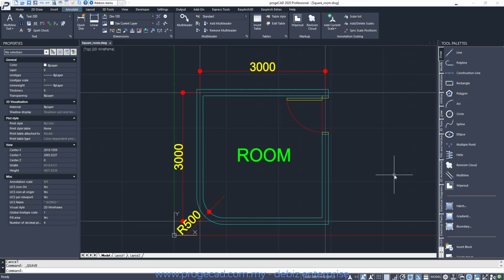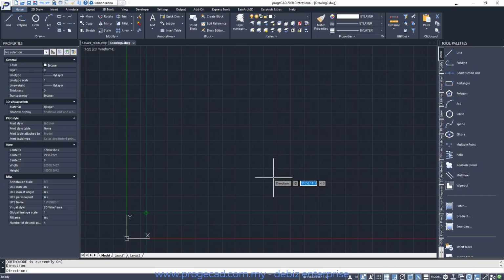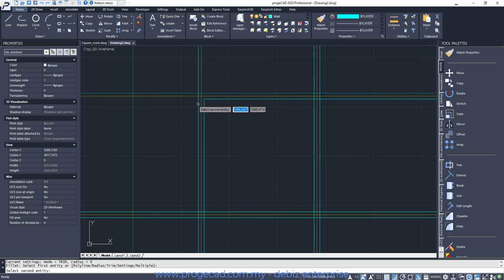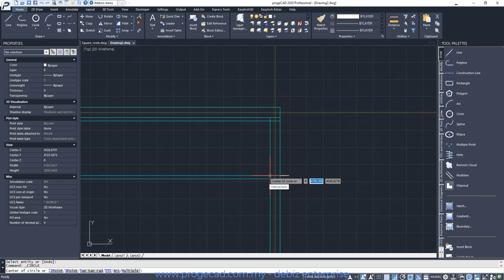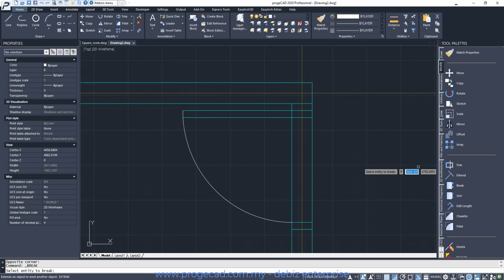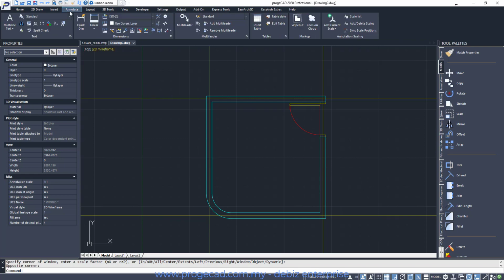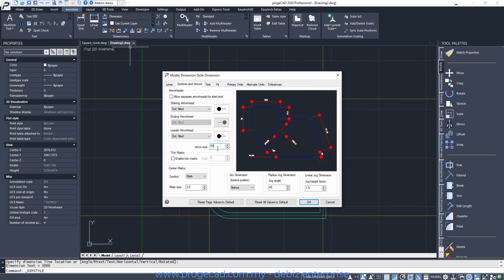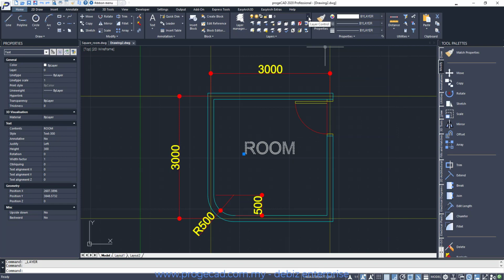20.6 - Draw A Simple Square Room (ProgeCAD)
20.6 - Draw A Simple Square Room Using ProgeCAD
- Using line, circle, dimension, text, fillet, trim & construction lines command.